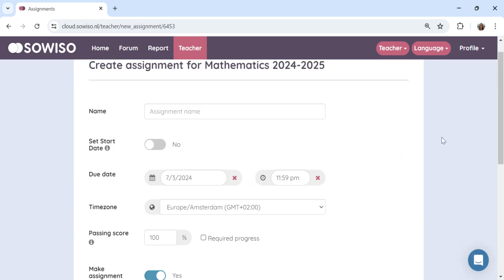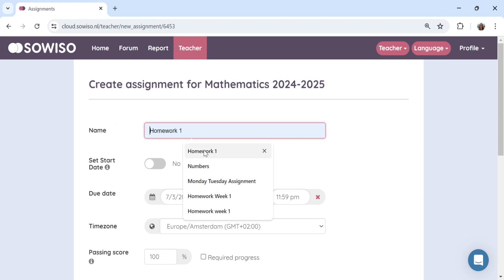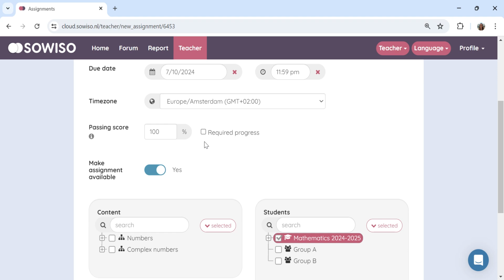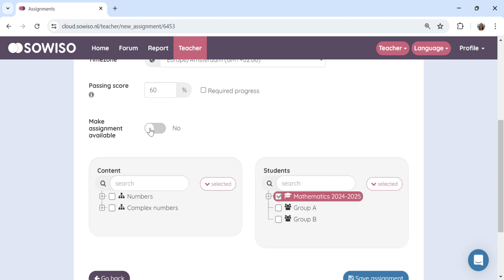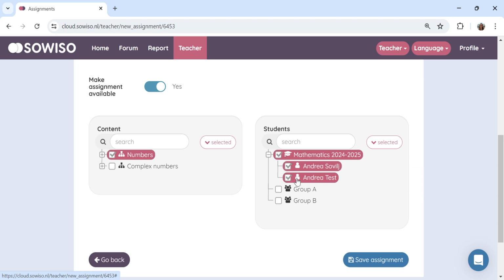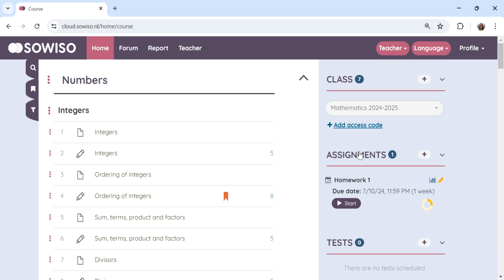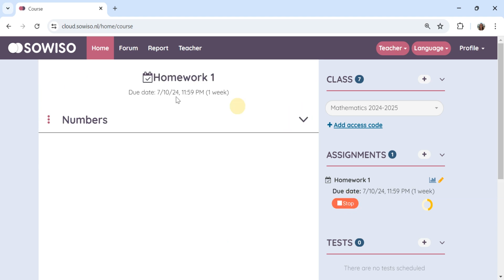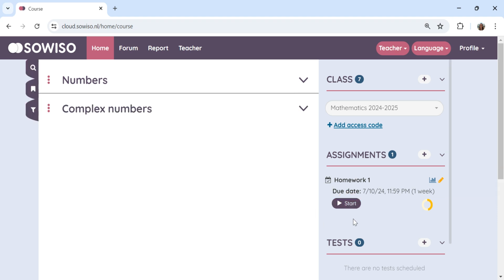How to create an assignment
👇OPEN FOR MORE! 👇

In this video, we create an assignment from scratch. We look at the assignment settings, and then we start the assignment to see how it will look to the students.

00:00-02:20 Create an assignment
02:21-03:43 How students see assignments